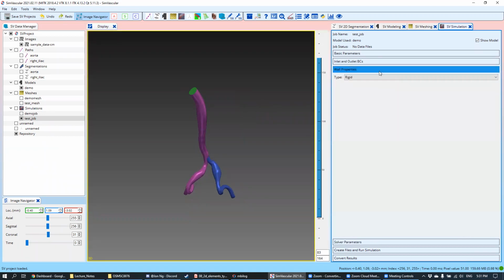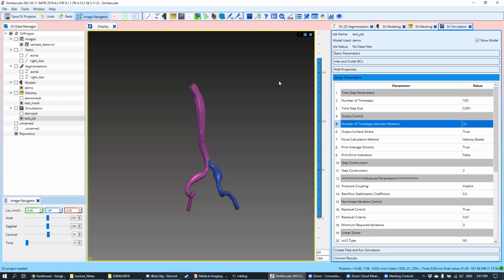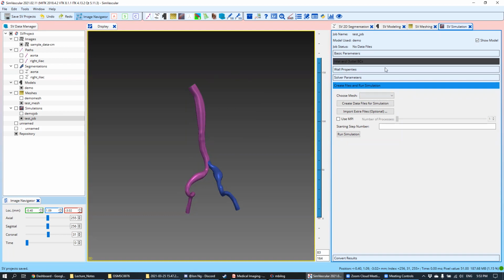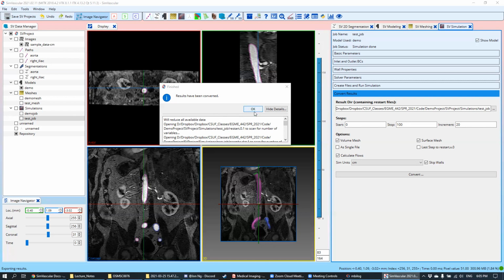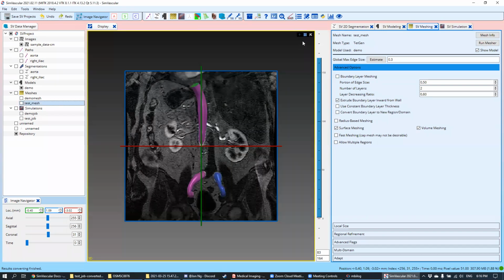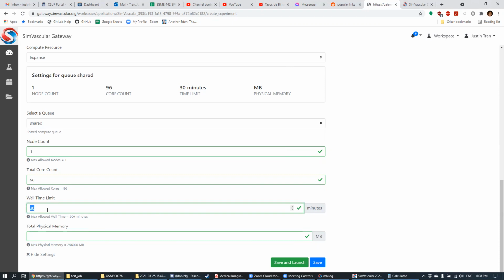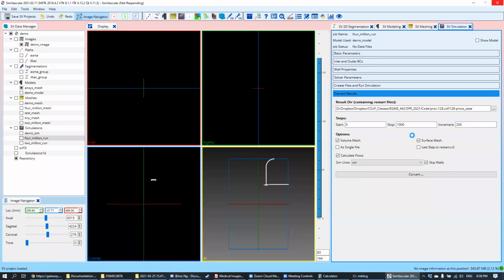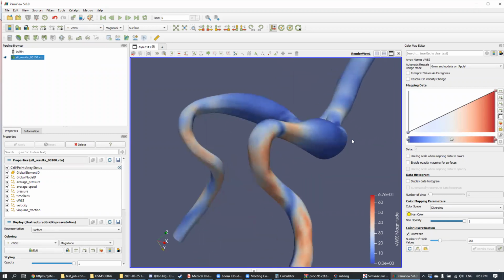EGME 442 SPRING 2021 Week 9 Lecture 2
Week 9 - Lecture 2: SimVascular CFD Workshop pt. 2